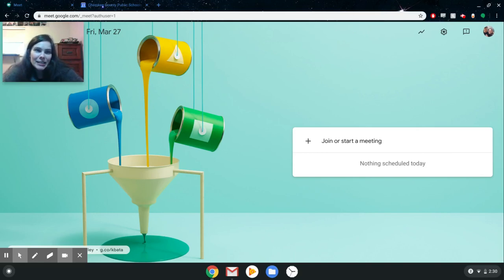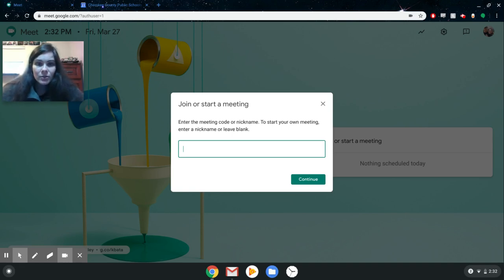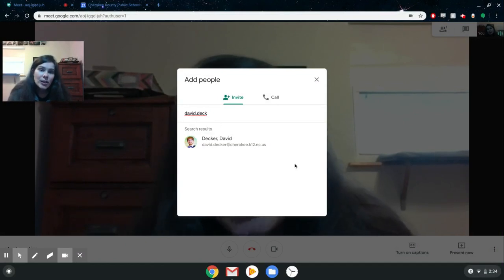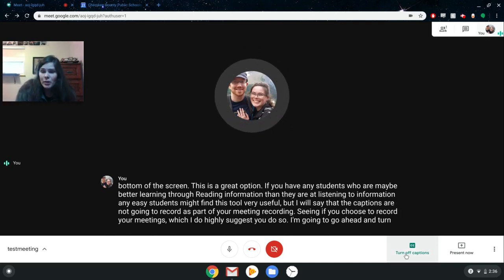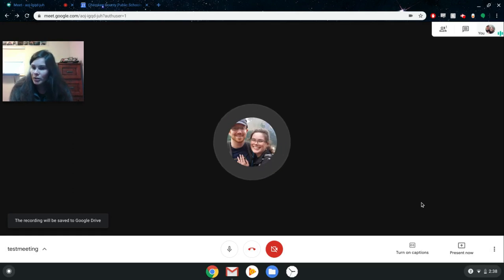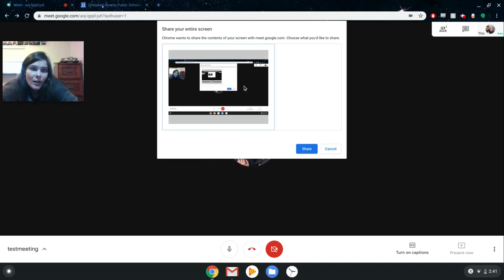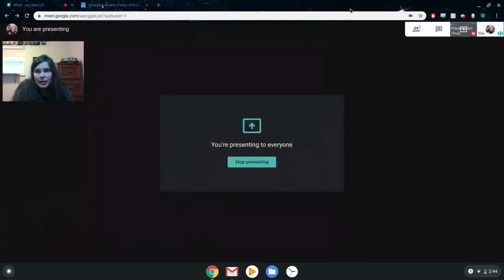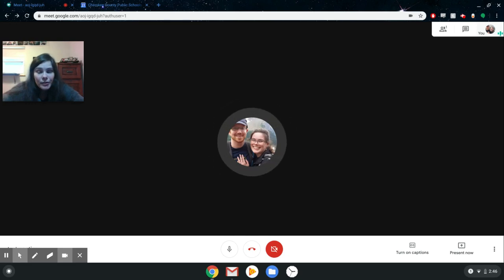Google Meet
Overview of how to use Google Meet. Google Meet is an alternative to using Zoom for class meetings with built in recording and screen sharing options.